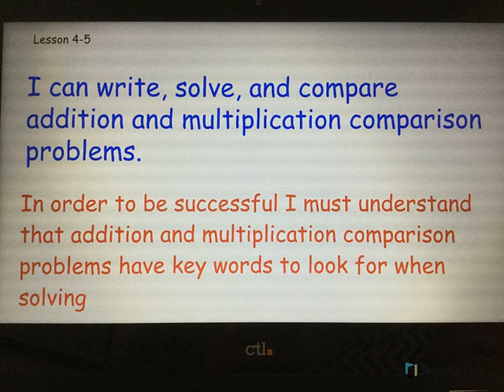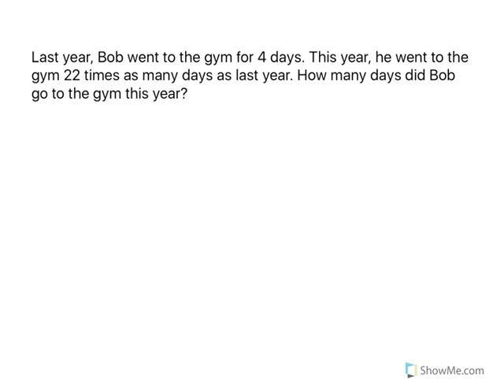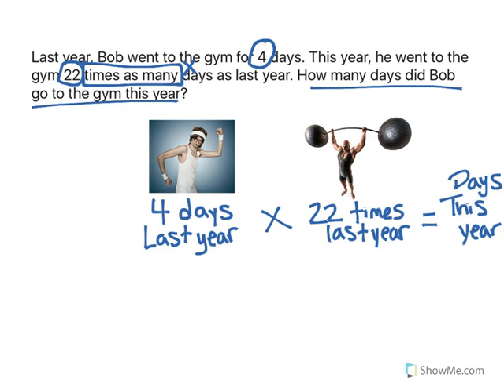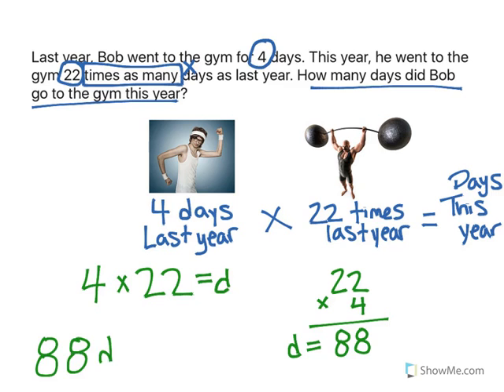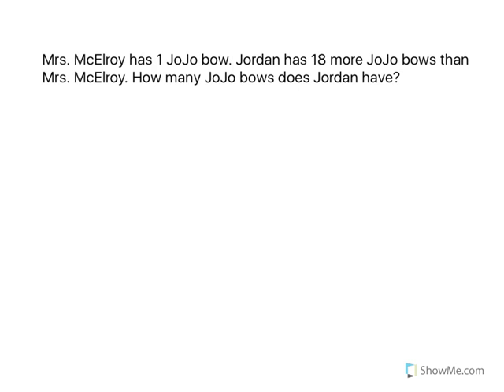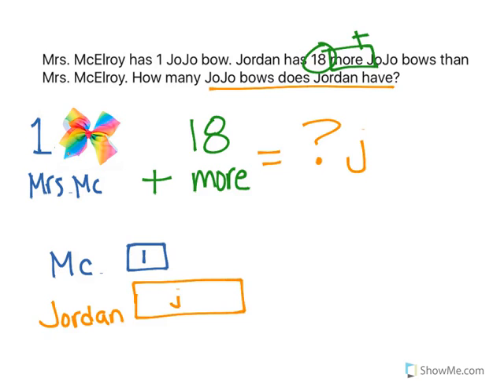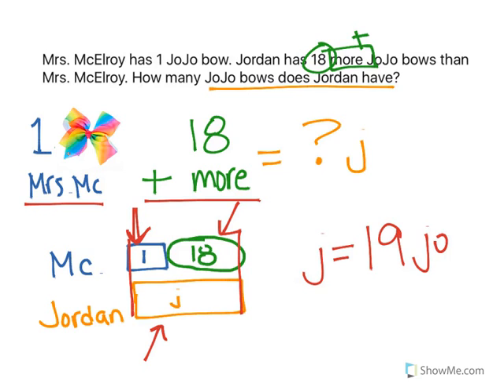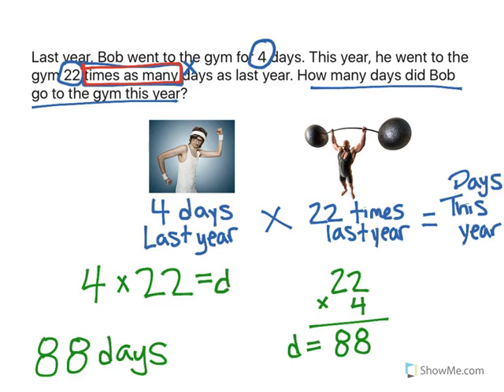Lesson 4-5 Compare Problems